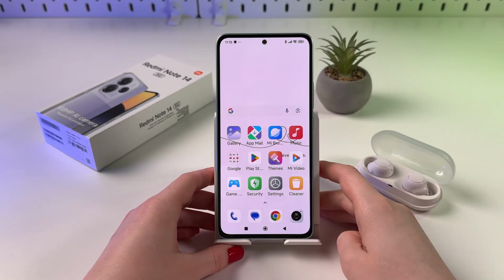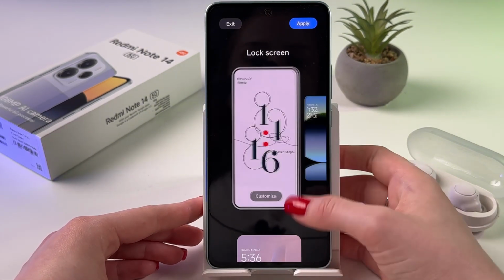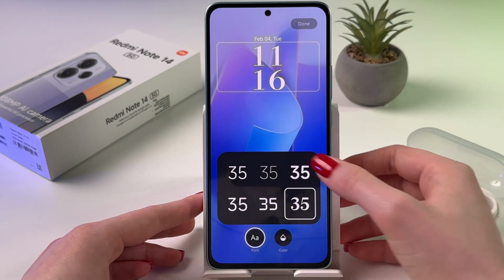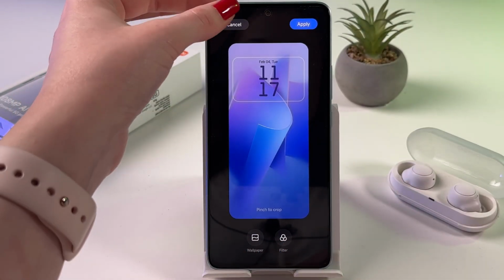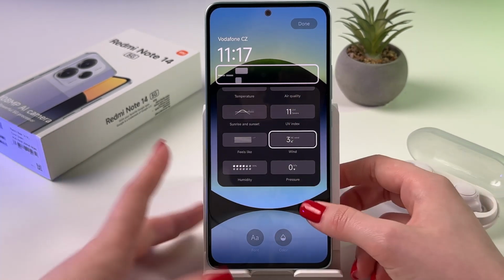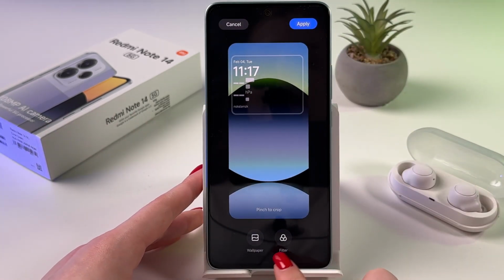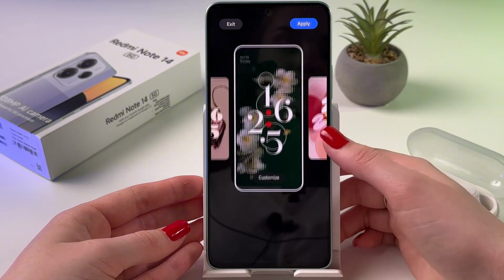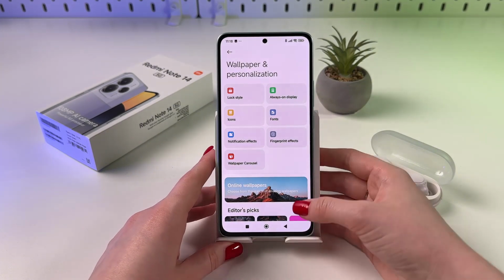Customizing Your Redmi Note 14 5G Lock Screen - Clock Styles and Wallpapers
Discover the ultimate tips on personalizing your Redmi Note 14 5G's lock screen in my latest tutorial! If you want to learn how to change the clock style to something sleek or switch up your lock screen wallpaper with stunning visuals, this video will guide you through each step. Dive in to find out how simple updates can completely revamp your phone's look and feel, ensuring your device stands out. Join me and let's make your phone uniquely yours!

This video also covers the following topics:
Customize Your Redmi Note 14 5G Lock Screen Easily
How to Set Up Your Lock Screen on the Redmi Note 14 5G
Personalizing Lock Screen Settings on Redmi Note 14 5G